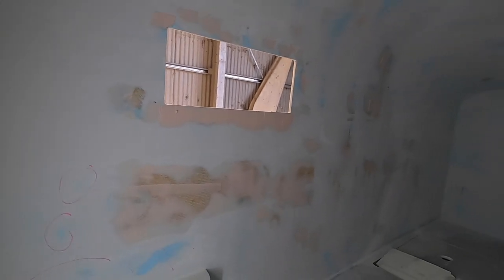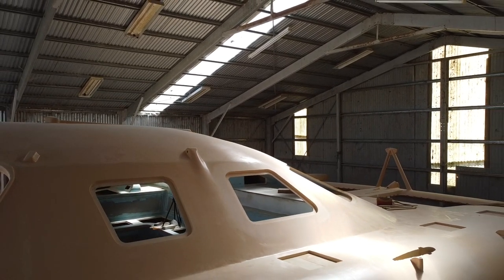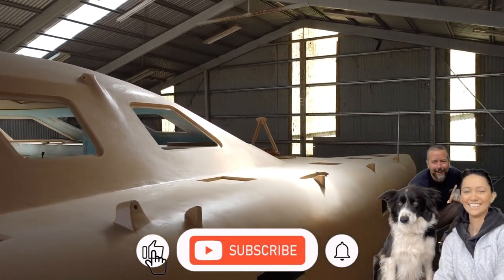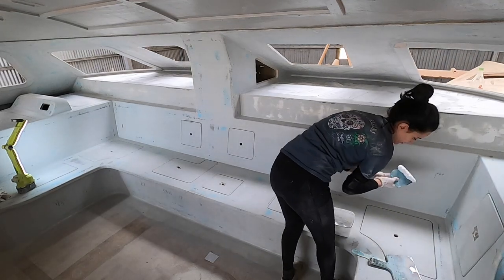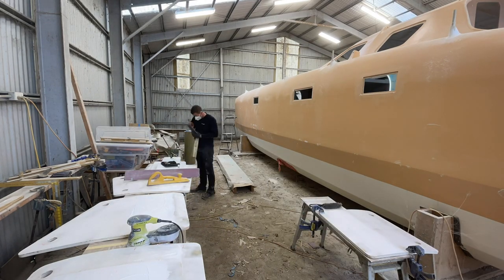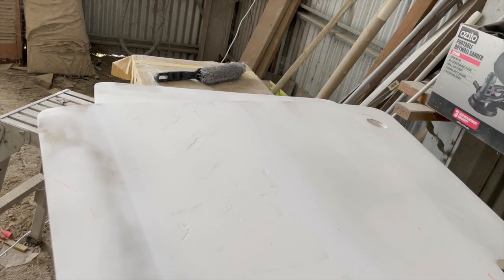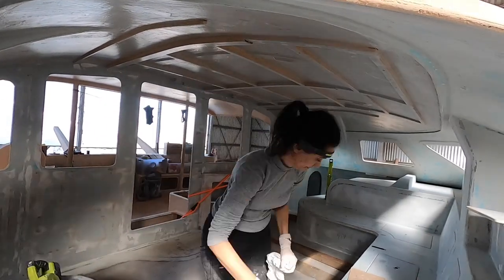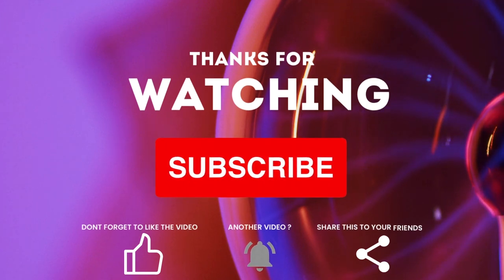The RETURN of the RESCUED CUPBOARD - S02 E28 - DIY Catamaran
In this episode, we are moving forward with more spot filling in the salon in preparation for a second coat of primer. And an old piece of furniture is rescued and reinstalled on our boat!